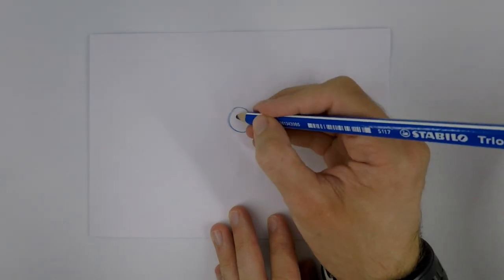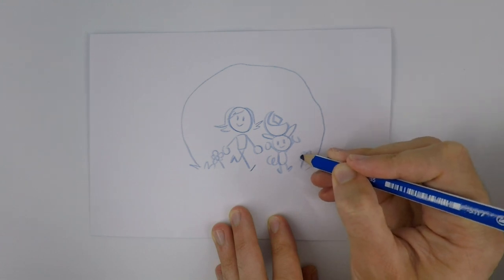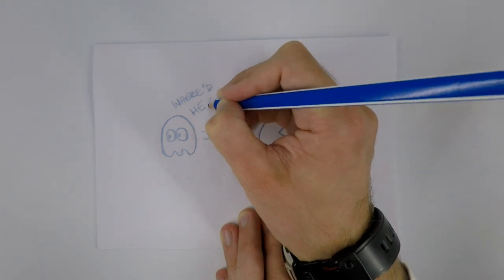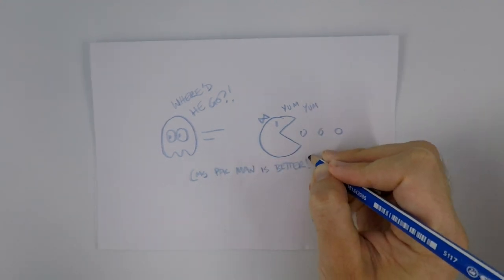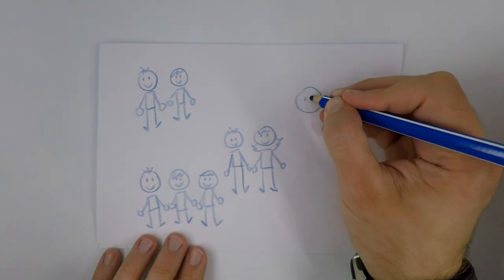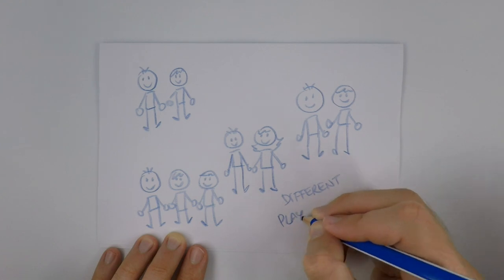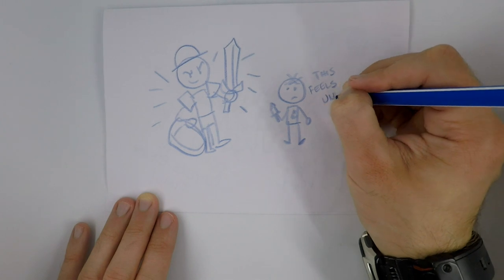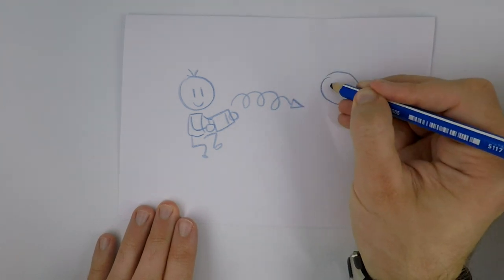Why Final Fantasy: Crystal Chronicles Remastered Will Be Better Than The Original [KOTOR'S SOAPBOX]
Final Fantasy: Crystal Chronicles is a much maligned member of the Final Fantasy family, in large part because very few people have actually had the chance to enjoy the full experience.

This is a multiplayer game, and is designed as such, but the limitations of the GameCube (and friendship groups) mean that many people (myself included) have yet to delve all the way into its murky story and fantastic roleplaying world.

As such, the newly announced Final Fantasy: Crystal Chronicles Remastered is pretty much the perfect Nintendo Switch remaster. Other games have come before, but this is one time that the Switch can deliver a remaster experience that opens up the game in a way that has never been possible before.

Provided the game has online support, of course. Surely Square Enix wouldn't be foolish enough to ship Crystal Chronicles Remastered without online play, right?

Oh, and it's also coming to the PS4.

Apologies for Kotor's voice in yet another video. BretonStripes has been busy with work and another upcoming video that's taking a lot of work. In the meantime, I'm filling in where I can, and trying new things to try and find a new direction for the channel.

To be honest, we need to shake things up. Our view count is dropping rapidly with our current content schedule.

As such, this first episode of Kotor's Soapbox should hopefully be a bonus video, rather than a replacement for something you love. We're planning to release a standard Video Game Story Time on Friday, so just bear with us as we figure things out.

Please, let us know what you think of this new video style, and what can be done to improve it.